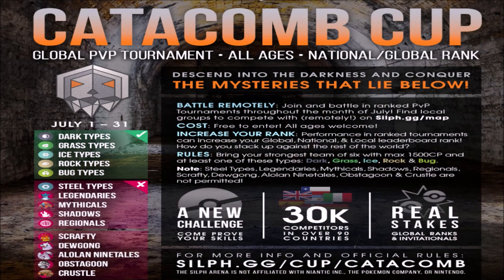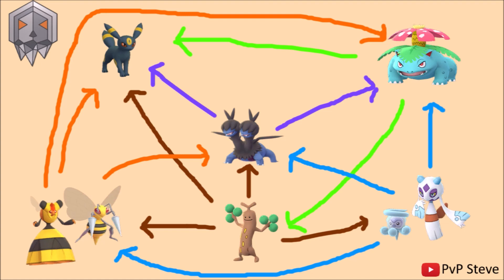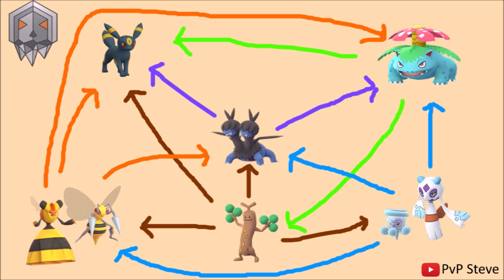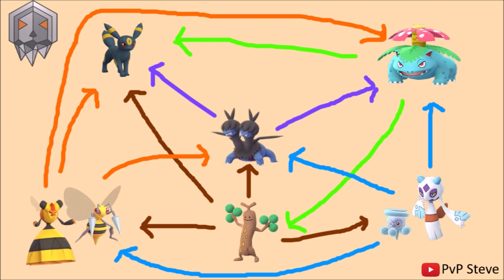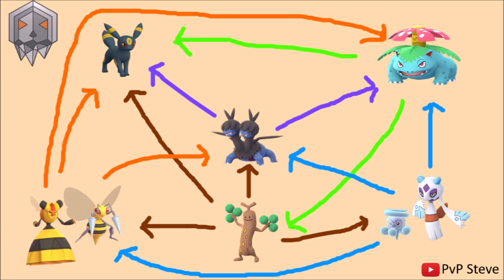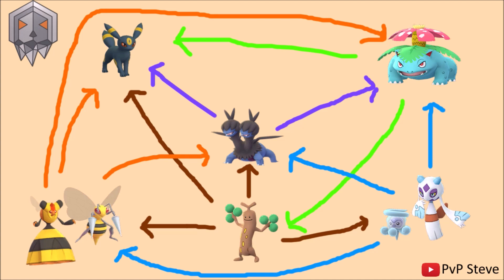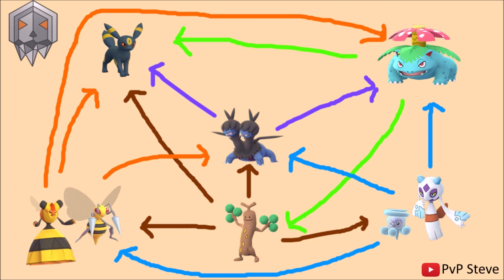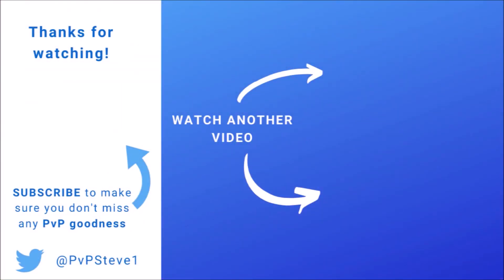CATACOMB CUP META SIMPLIFIED!!! | Pokemon GO PvP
The Catacomb Cup is here, and that means a brand new meta simplified infographic to boot! Zweilous and Umbreon are here!

And thank you to my Patrons: MillerTime9458, brajSF, NegativeBen10, NotRandyN3wman and Yahwertle!

0:00 - Introduction to the Catacomb Cup
1:07 - Catacomb Cup Meta Simplified!
9:32 - Don't forget to subscribe!